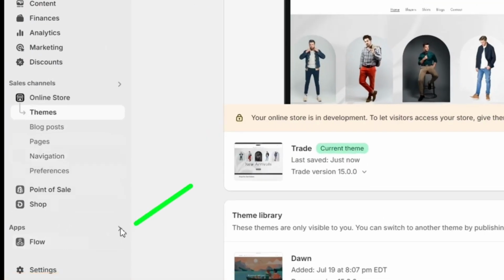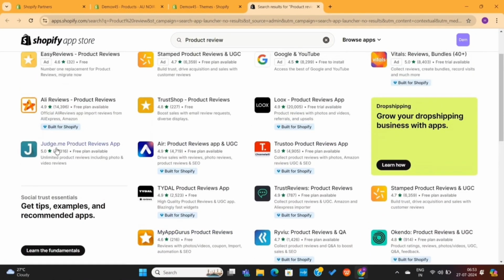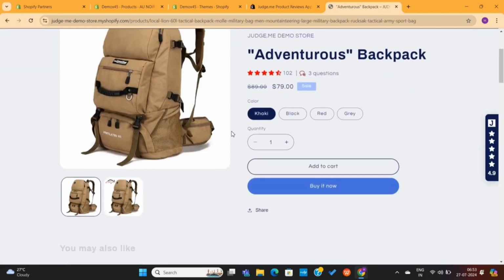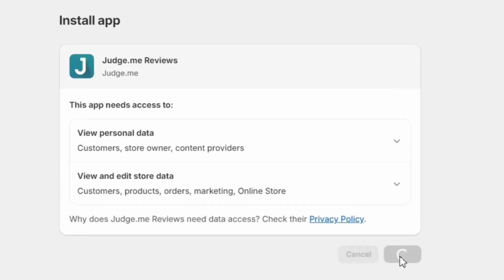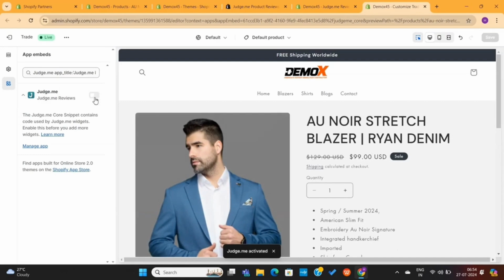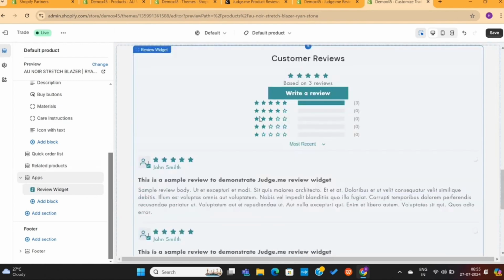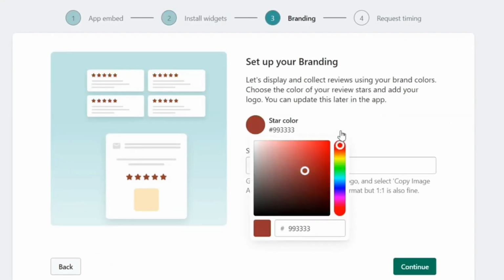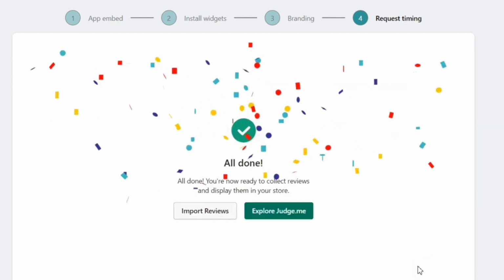How to Use Advanced Product Page Settings to Boost Average Order Value in Shopify (Working 2025)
☑ Watched the video
☐ Liked?